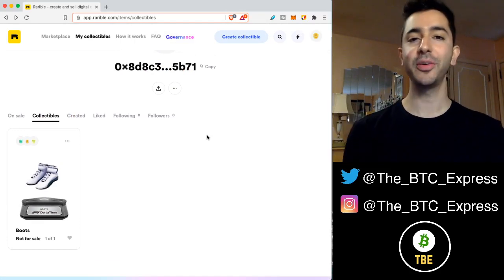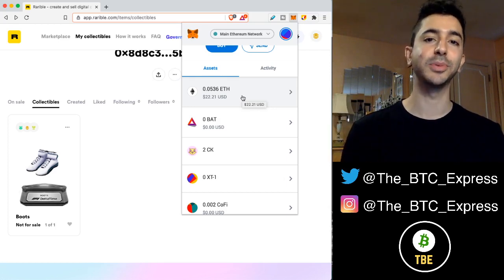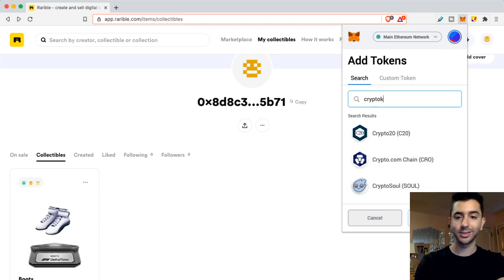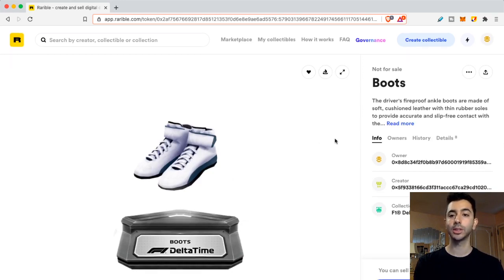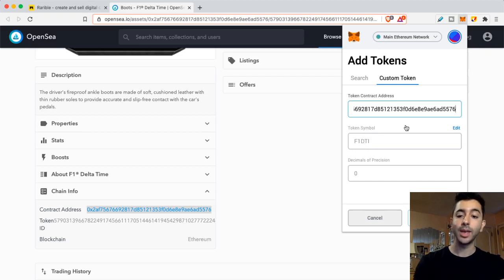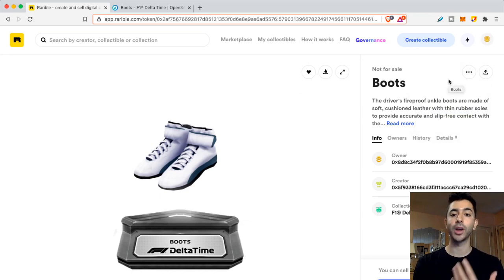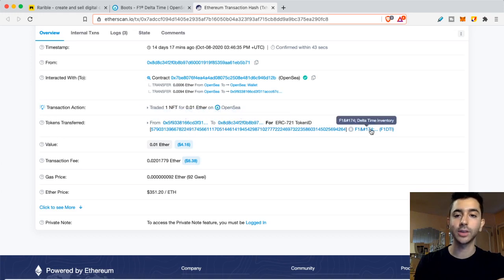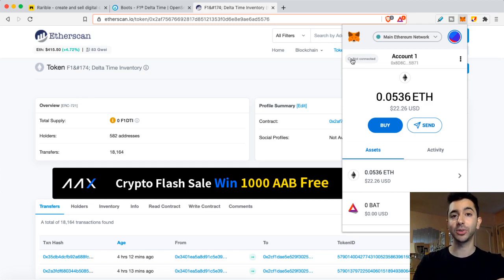How To Add Missing Custom Tokens To Your MetaMask Wallet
MetaMask wallet supports ERC 20 tokens and Non-Fungible Tokens (NFT) and lets users interact with many different DeFi protocols. A worry for some, is that their tokens may be visible while using a specific platform such as Rarible or OpenSea, but the tokens are not visible within the MetaMask wallet. In this tutorial, I will show you how to add tokens and custom tokens to your MetaMask wallet so that they are visible, by using the token contract address.

📚My Favorite Crypto Books - MUST READ📚
The Bitcoin Standard
Blockchain Basics

💰Earn Up To $132 In FREE Crypto With Coinbase Earn💰